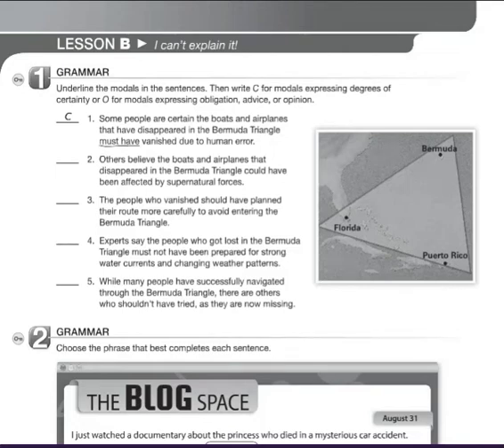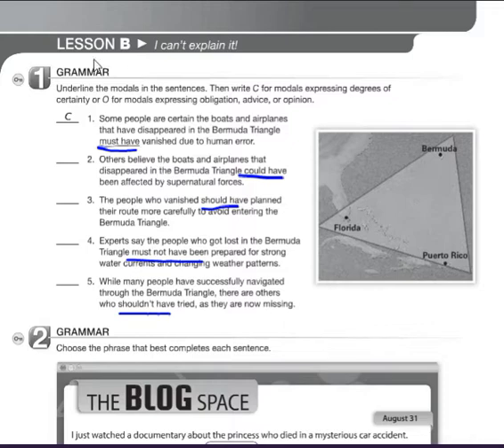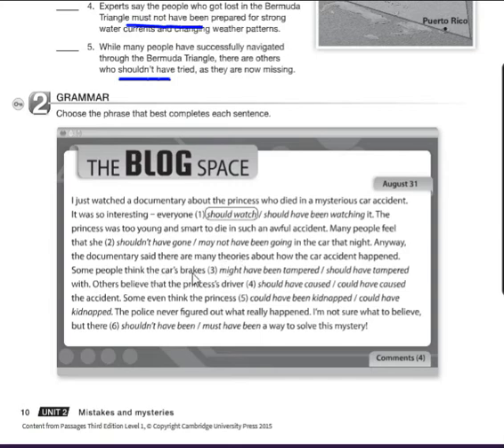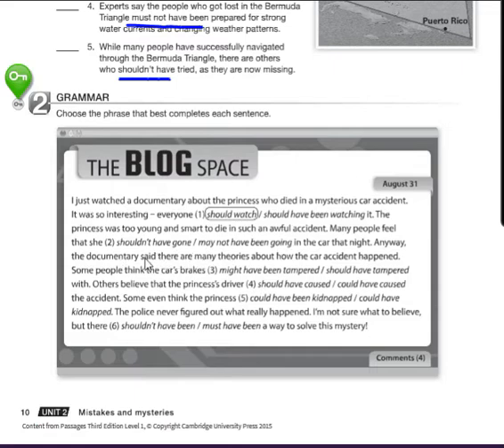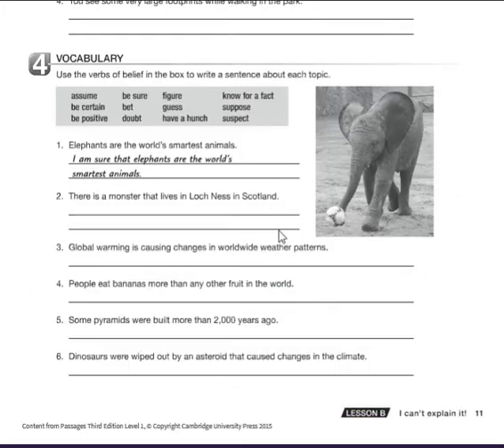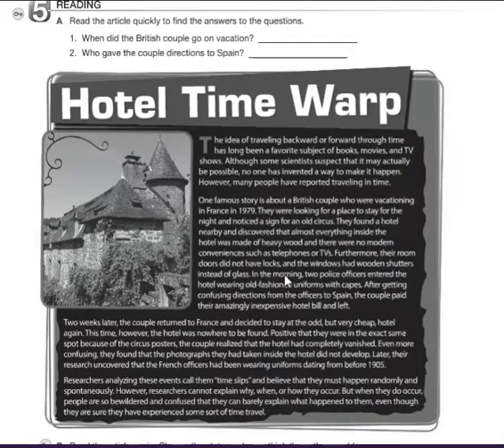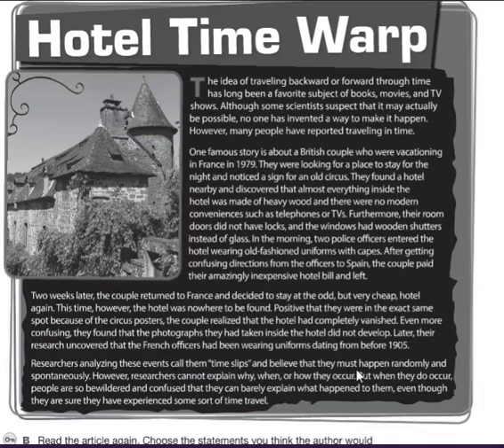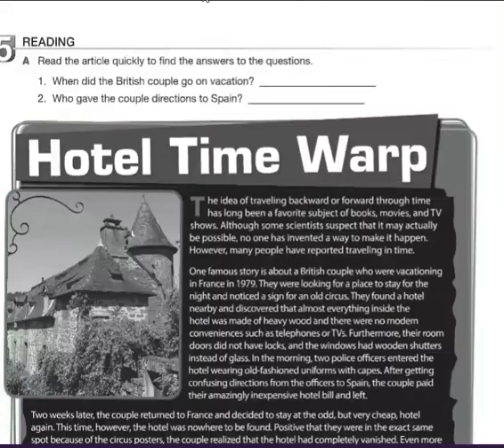Workbook Passages 2B: Past modals and modals of obligation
Answer the next video by using your own assumptions.